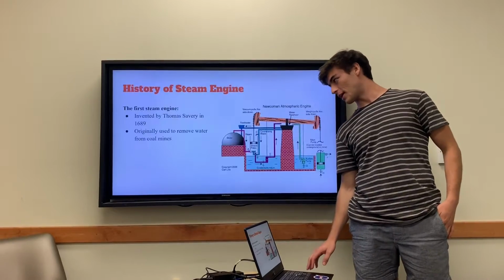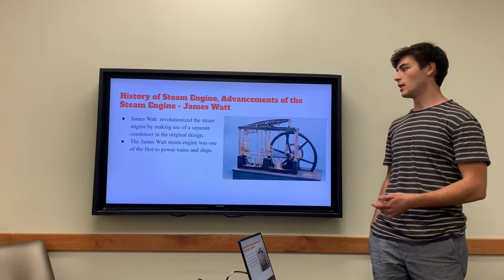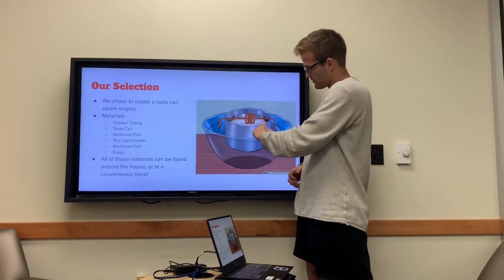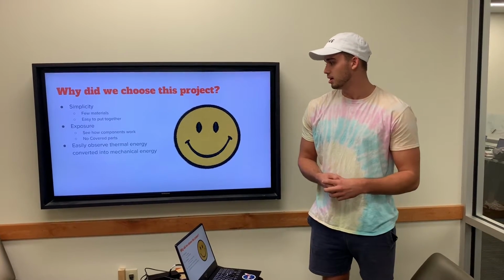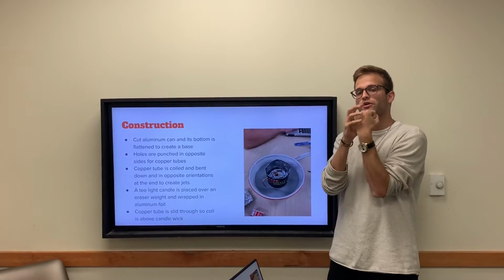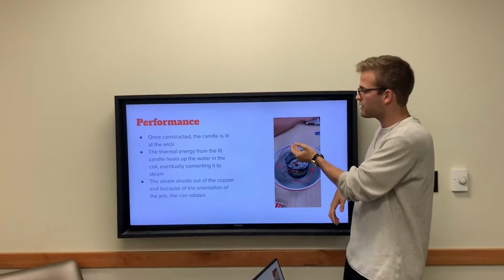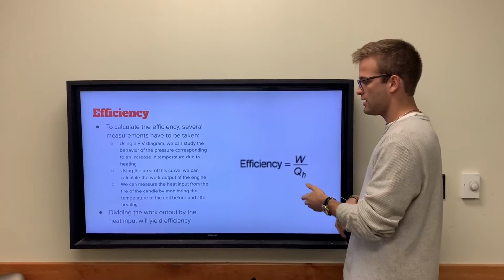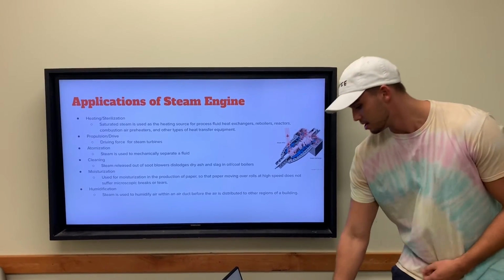Build From Scratch Steam Engine - Final Project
EML3100 Final Project Presentation